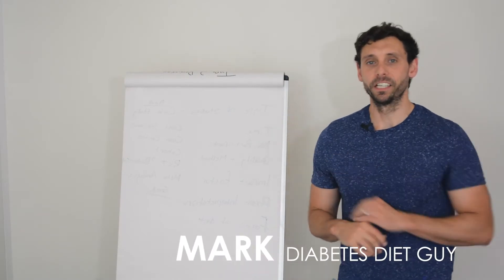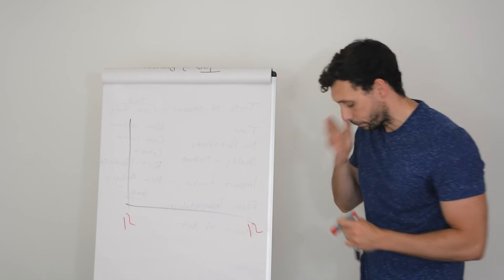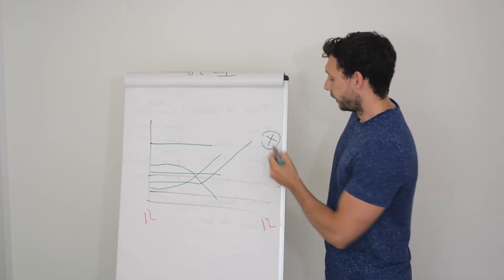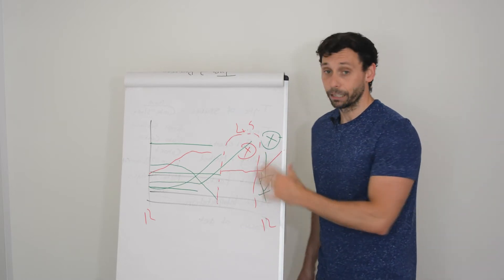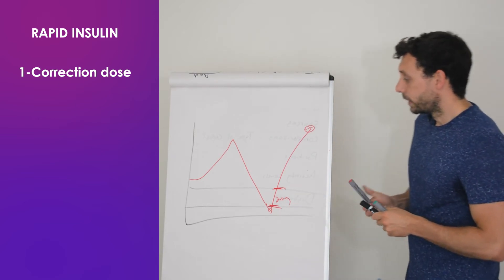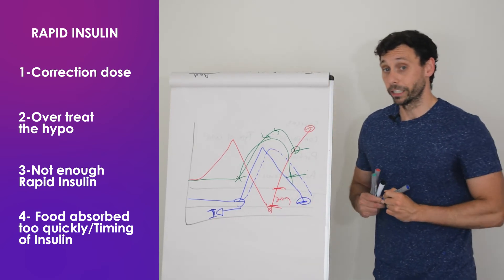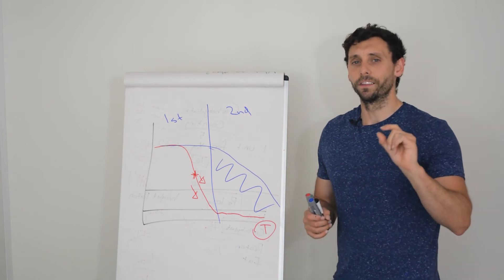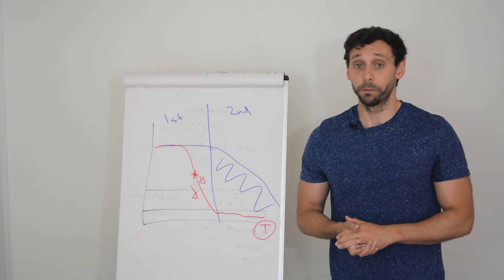Understand Freestyle Libre Graphs | Diabetes Diet Guy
This video shows you how to understand your Freestyle Libre data. We discuss what the graphs are showing you and how to interpret the data. This can help you understand your glucose trends and thus make changes to your insulin regimens.